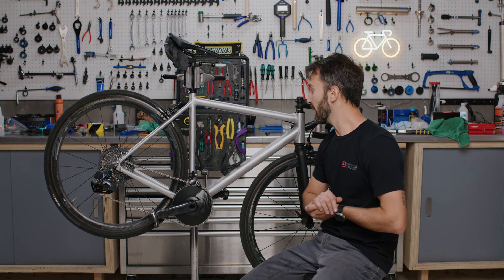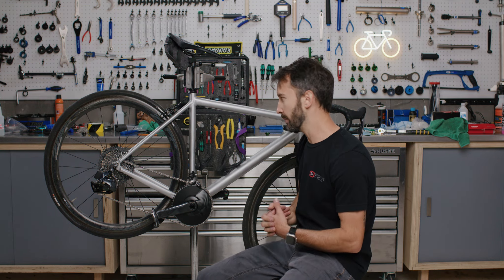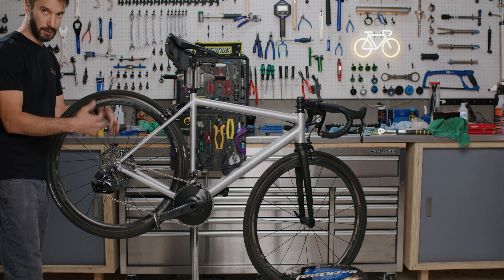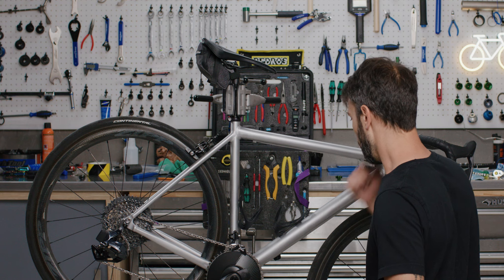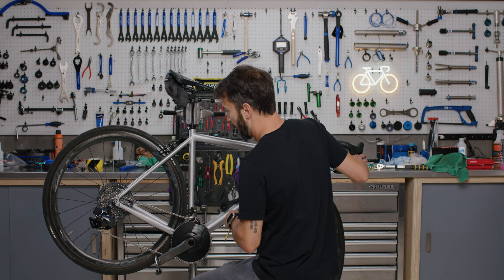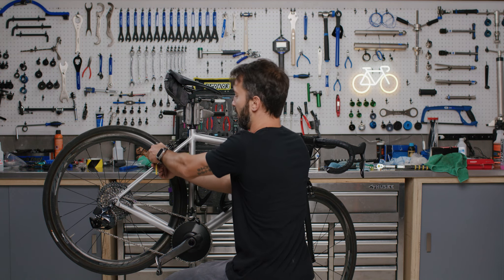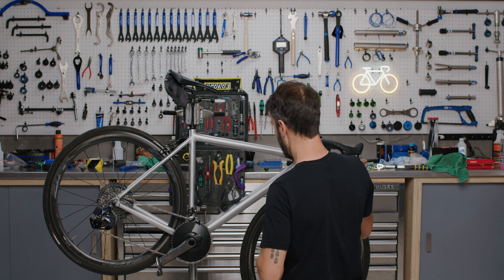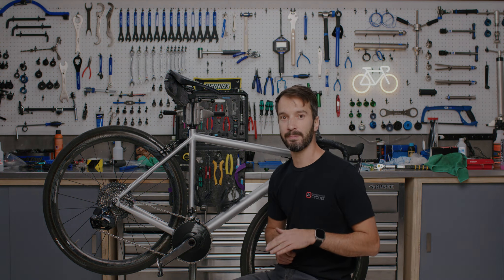How To Adjust Your Rim Brakes | Bike Tech Tips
Rim brakes aren’t gone, nor are they forgotten. As a tried and true technology that’s been used for over a century, they’re still a dependable option for braking in all conditions. But they can be finicky, so come along as Luke shows us how to optimize your rim brake setup!

Check out products featured here and more:
Rim Brake Calipers, Wheels, and Pads:

0:00 – Intro
1:00 – What is a Rim Brake?
1:24 – Signs Your Brakes Need Adjustment
2:23 – Things to Check Before Adjusting
3:31 – Adjustment: Step by Step
4:21 – Step 1: Check Mounting Screw
5:01 – Step 2: Check Cable Fixing Bolt
5:10 – Step 3: Squeeze Lever, Inspect Pad Alignment
5:50 – Step 4: Center the Caliper
6:25 – Step 5: Check & Adjust Pad/Rim Position
7:24 – Step 6: A Hack for Perfect Toe-In
8:40 – Step 7: Tune Brake Lever Throw
9:12 – Final Note: Fine Tuning
9:43 – Outro